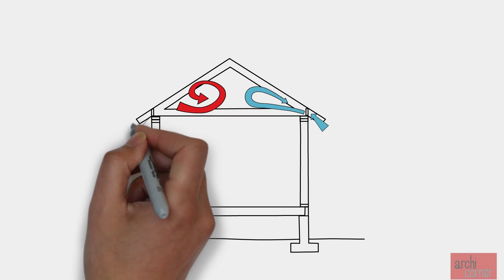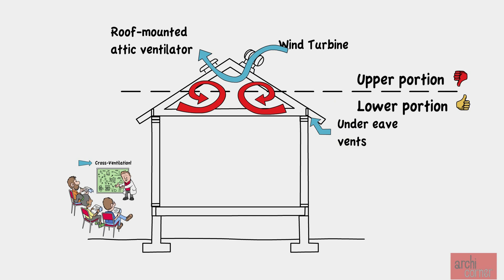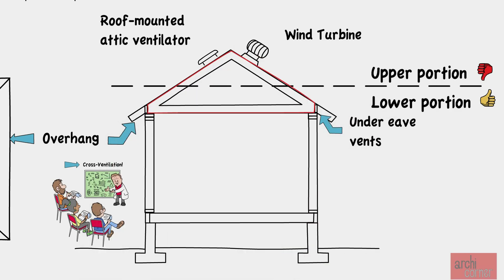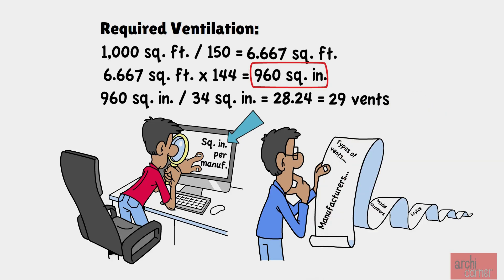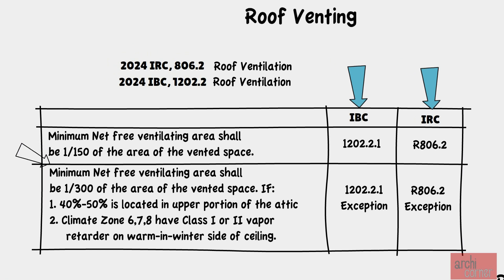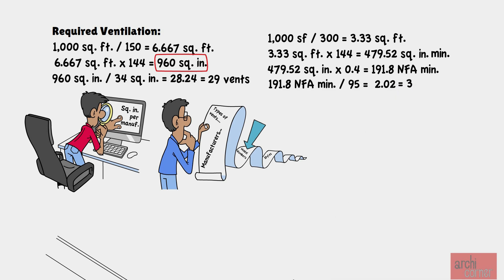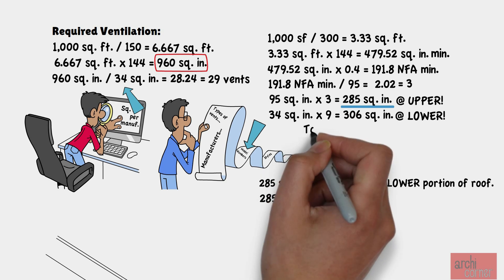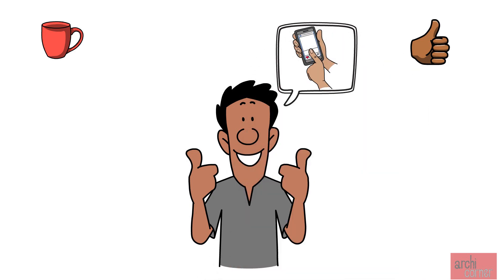AC 058 - Roof Venting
In this video, we will discuss how to calculate the required roof venting per the International Building Code (IBC) and the International Residential Code (IRC).